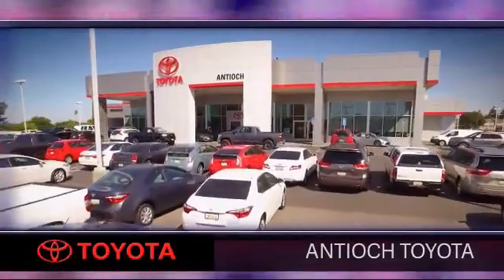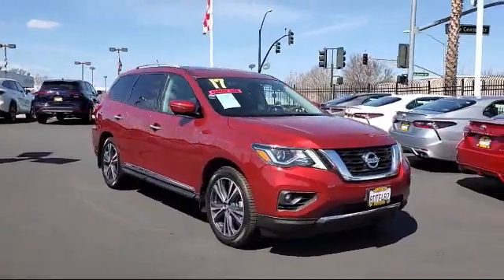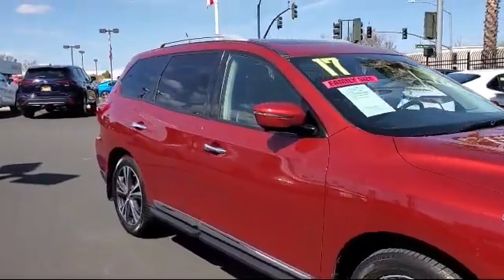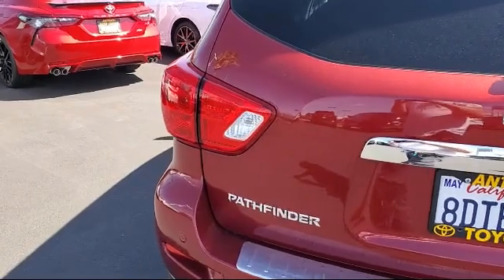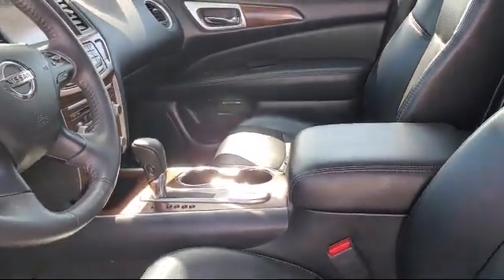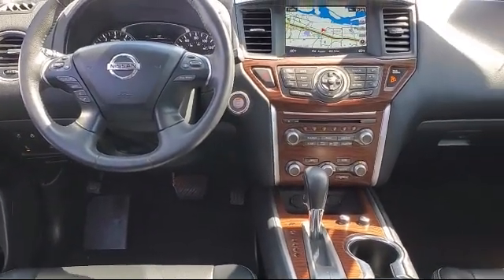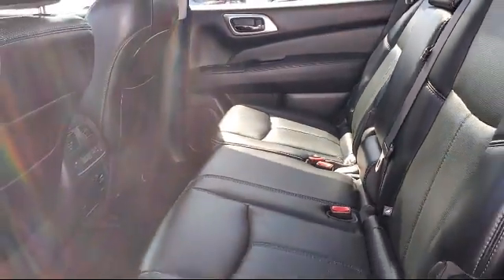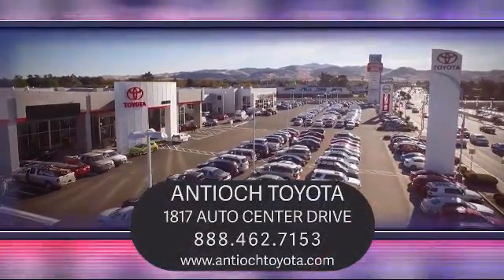2017 Nissan Pathfinder Platinum Antioch Pittsburg Brentwood Concord Walnut Creek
2017 Nissan Pathfinder Platinum Stock Number: U23309 Vin:5N1DR2MN5HC674692.

Antioch Toyota
1817 Auto Center Drive